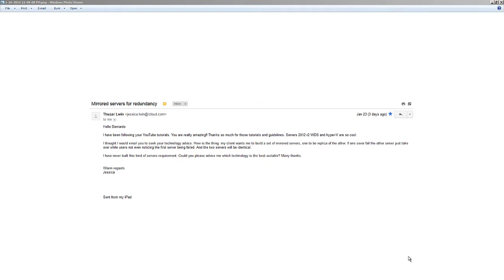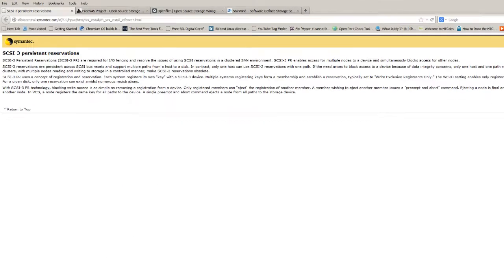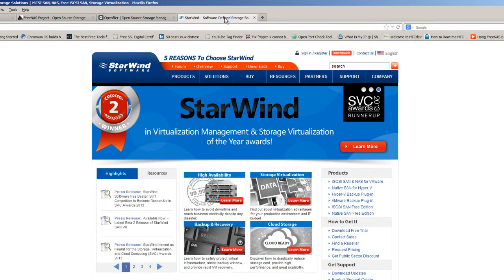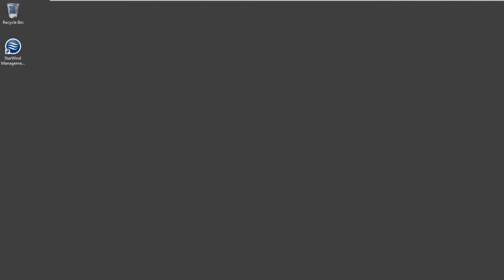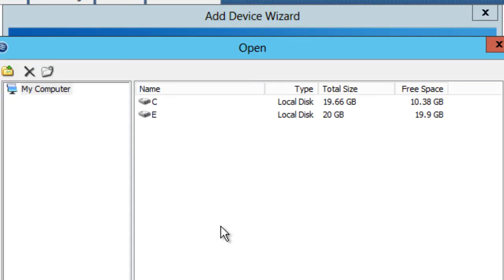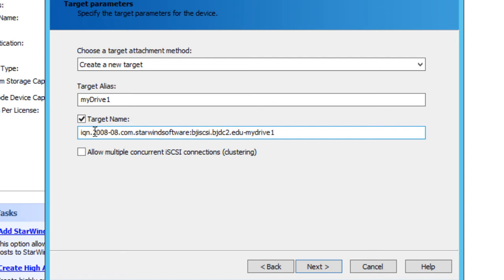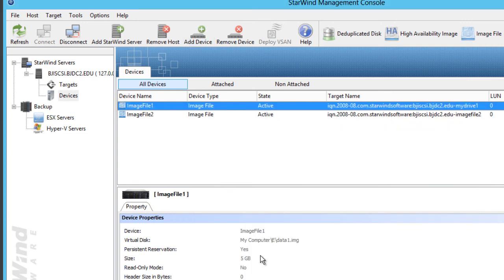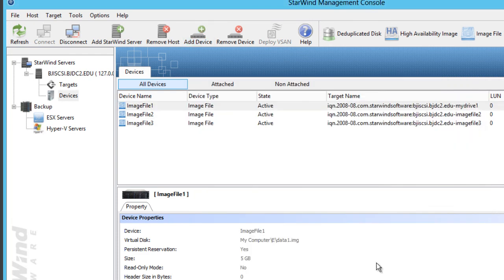Windows Server 2012 :: Create Failover Cluster "iSCSI Target Configuration" - Part 1 of 5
Part 1 of 5 - I should you guys how to setup a iSCSI target configuration for your failover cluster server.